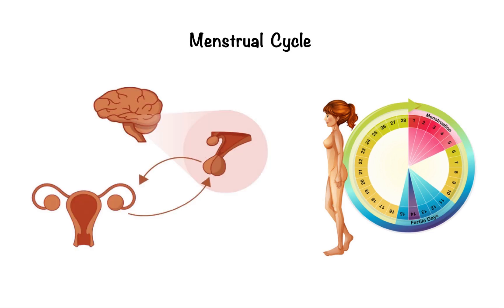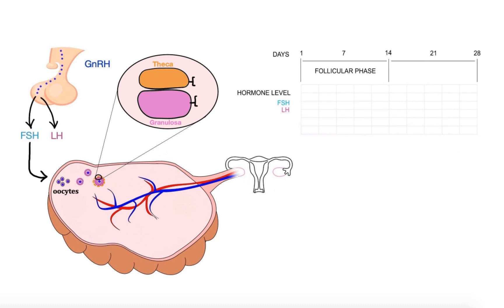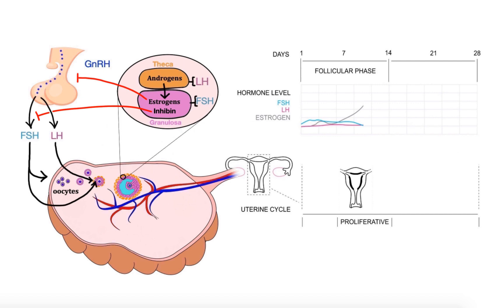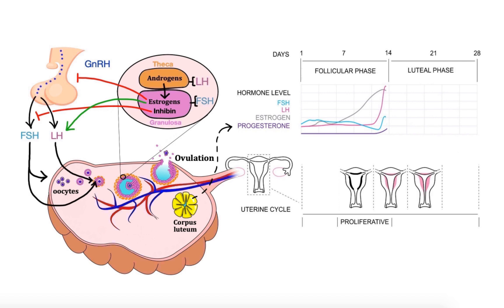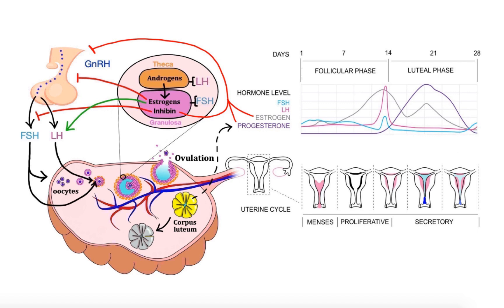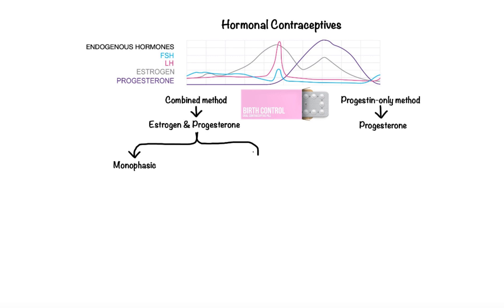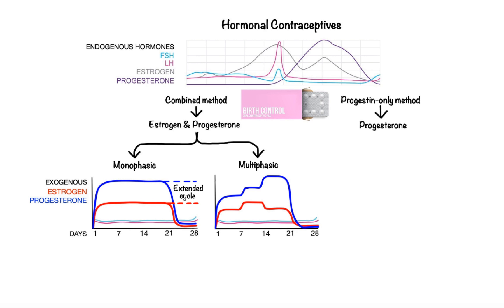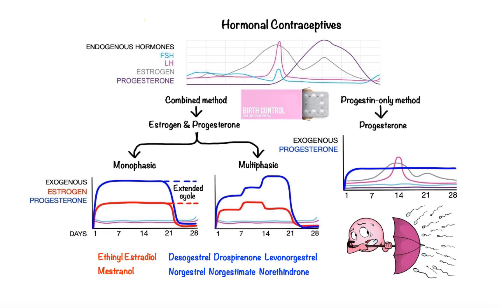Pharmacology – MENSTRUAL CYCLE AND HORMONAL CONTRACEPTIVES (MADE EASY)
The menstrual cycle is defined by the regular, repetitive monthly occurrence of ovulation throughout a female’s reproductive life, which results from a complex feedback system involving the hypothalamus, pituitary, ovary, and uterus. The cycle has two components: the ovarian cycle, which consists of the follicular phase, ovulation, and the luteal phase; and the uterine cycle, which consists of menstruation, proliferative phase, and secretory phase. Both of these components are coordinated by hormones: follicle stimulating hormone (FSH), estrogen, luteinizing hormone (LH), and progesterone. Several different types of birth control are available to women looking to prevent pregnancy or to regulate their menstrual cycle. One of the most the most widely used type is the oral tablet also known as the birth control pill. Hormonal birth control pills contain synthetic forms of estrogen and progesterone which regulate ovulation, thicken cervical mucus, or prevent implantation of the fertilized egg. Eexamples of agents used in birth control products are synthetic derivatives of estrogen: Ethinyl Estradiol and Mestranol; and synthetic derivatives of progesterone: Desogestrel, Drospirenone, Levonorgestrel, Medroxyprogesterone, Norgestrel, Norgestimate, and Norethindrone.

00:00 Intro - Menstrual cycle
00:36 Follicular phase
03:36 Luteal phase
05:34 Hormonal contraceptives